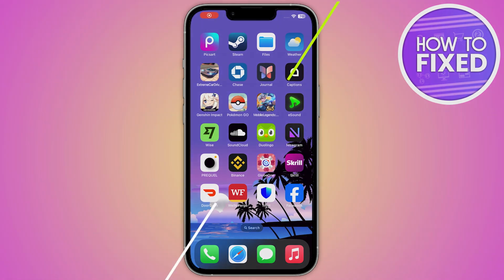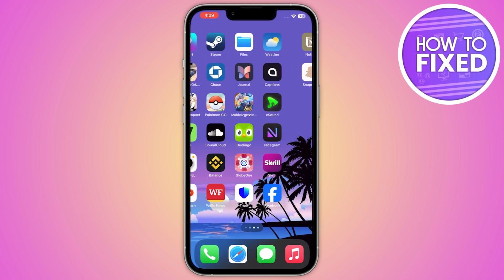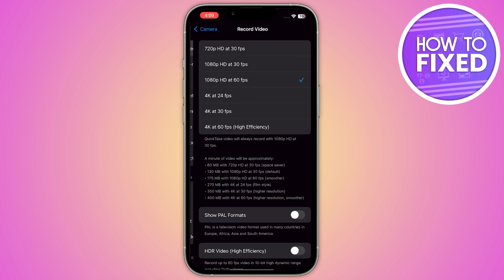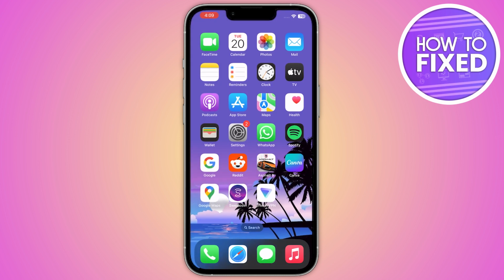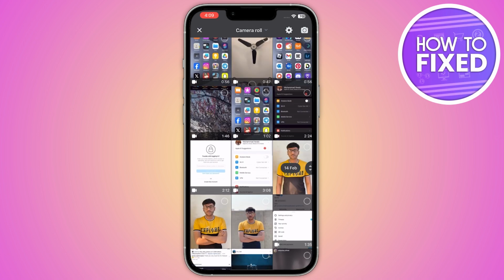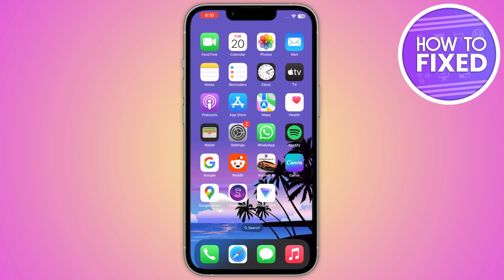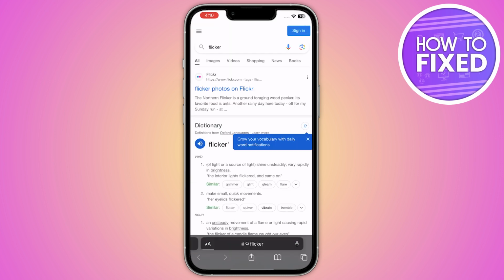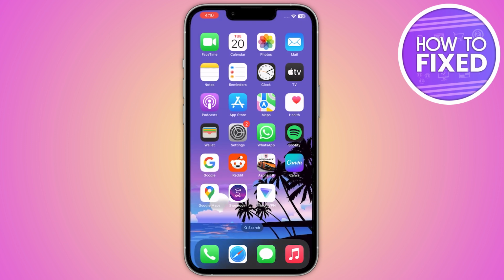How To Upload High Quality Pictures To Facebook - Full Guide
Are you looking for a video about How To Add High Quality Pictures To Facebook, in this tutorial I'll show you exactly How To Post High Quality Pictures To Facebook. watch the video until end to learn How To Use High Quality Pictures On Facebook.